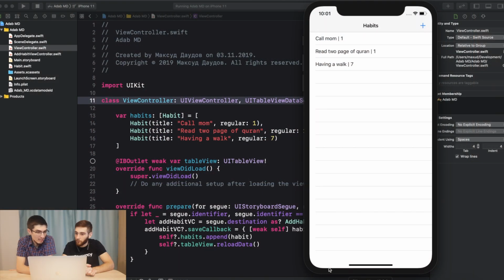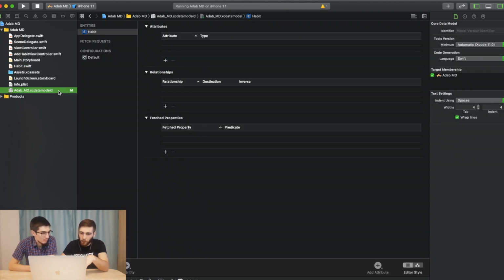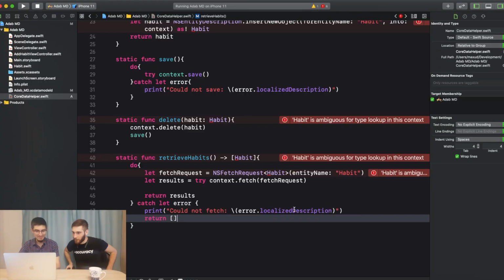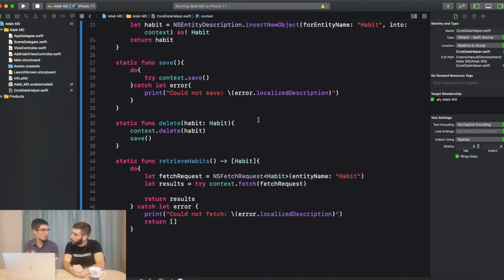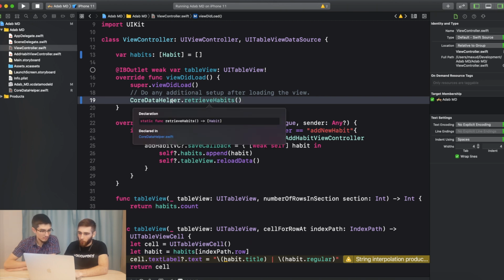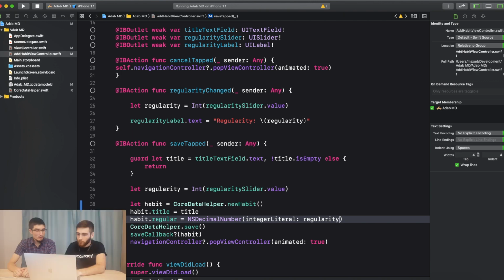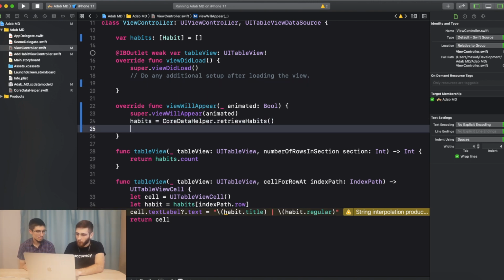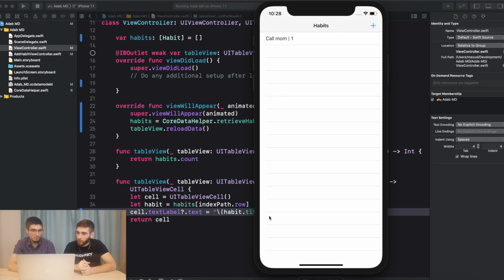iOS Development Basics: CoreData (L5)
As-salaamu 'alaikum! In this short series of videos, we will develop a Habit builder app to help muslims acquire healthy habits, such as keeping in touch with family and reading the Quran on regular basis. This lesson we will continue building our Habit application, and we will show you how to use CoreData to make your data persist between app launches.

Homework:
- CoreData is a big topic itself. So, we recommend you work a bit with that. Code that was shown in the lesson is basic, but enough in many cases.

Usefull links: